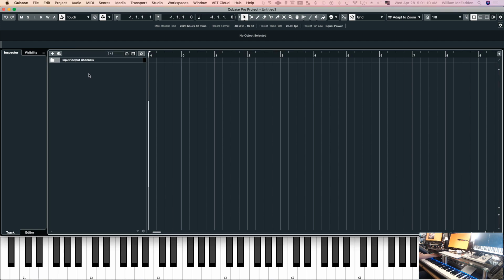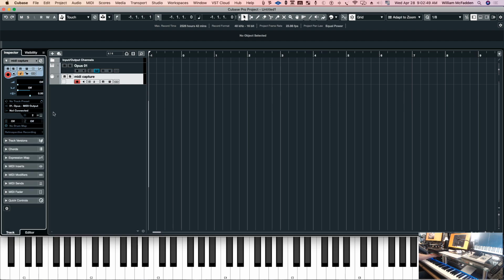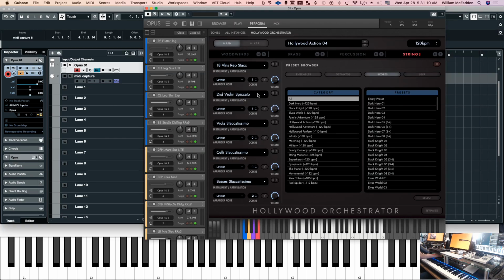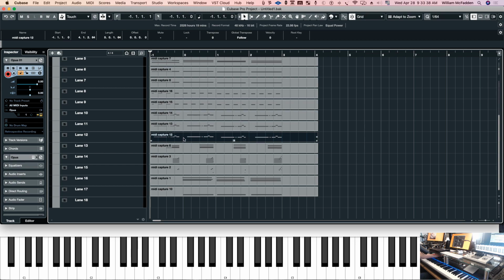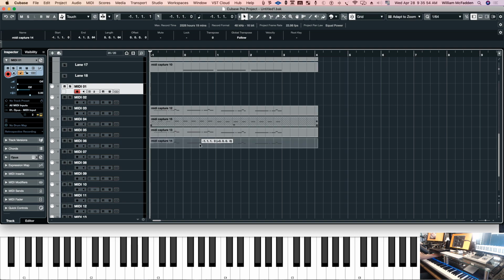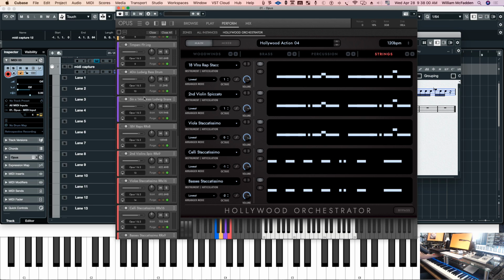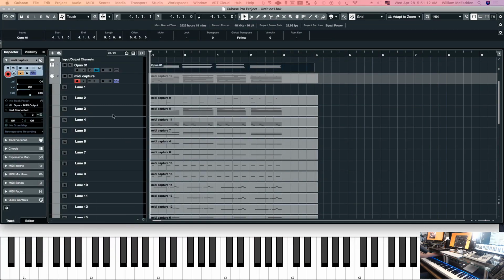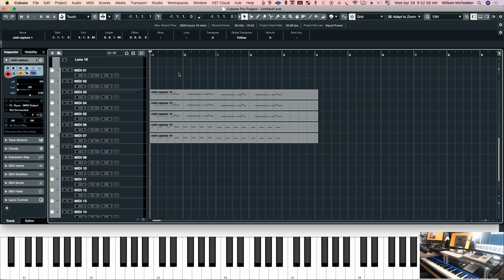Midi Capture with East West Hollywood Opus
Midi Capture with  East West Hollywood Opus. How to capture midi from the various orchestral instruments individually generated by opus.